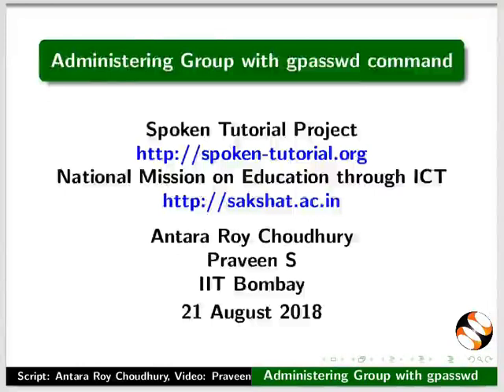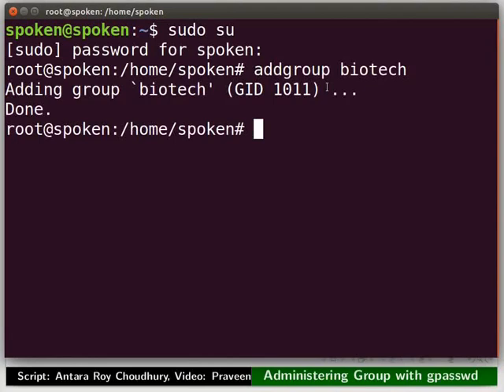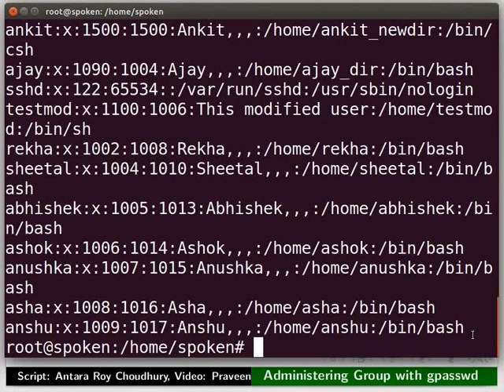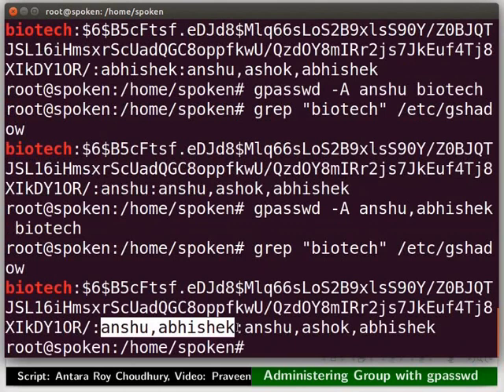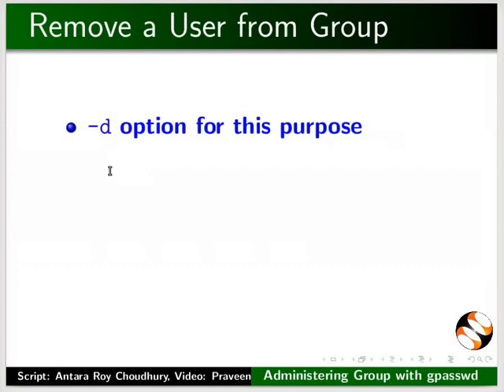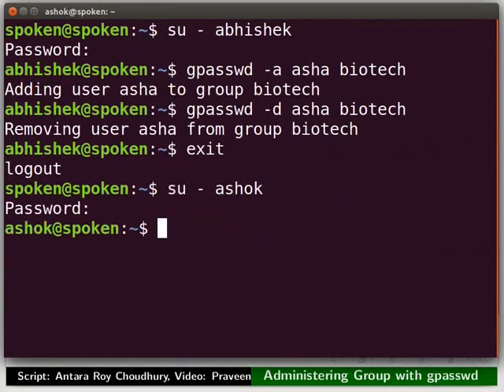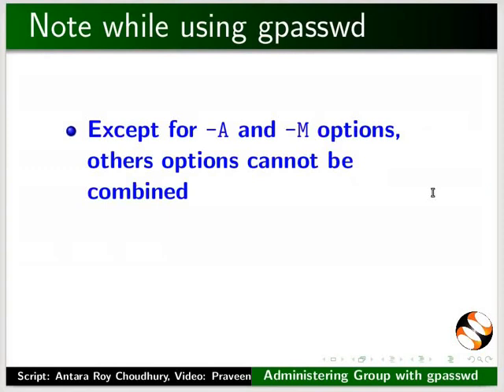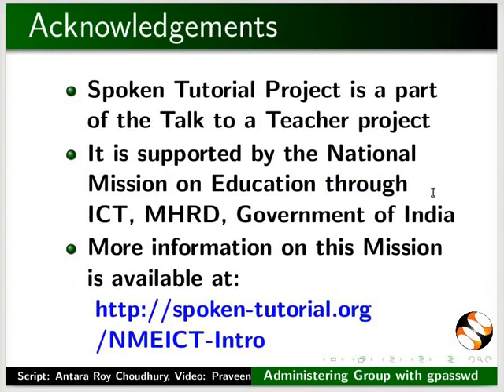Administrating Group with gpasswd command - English